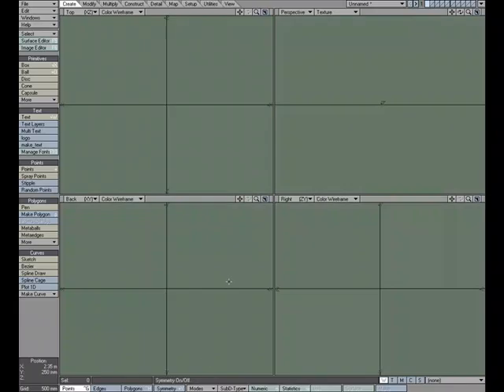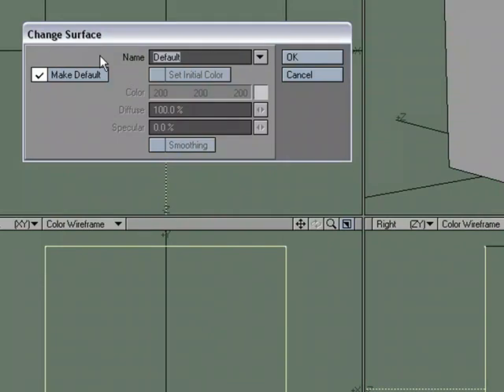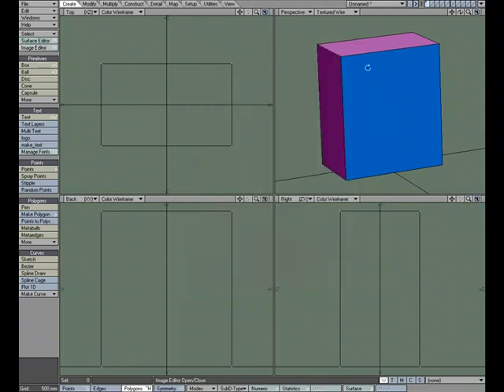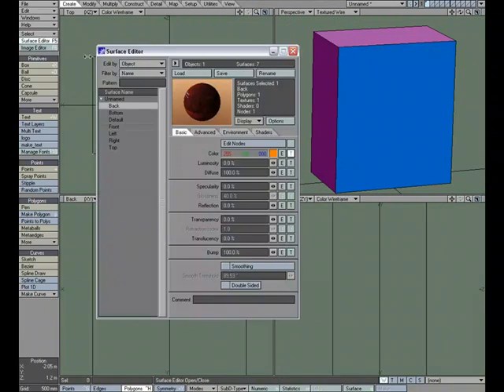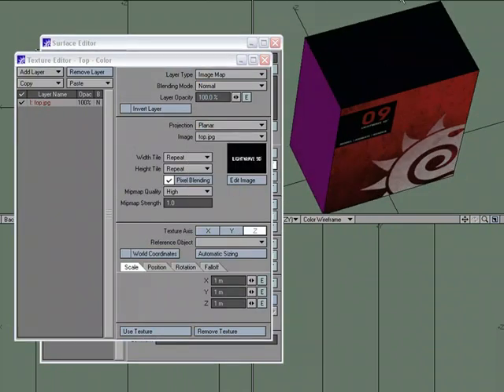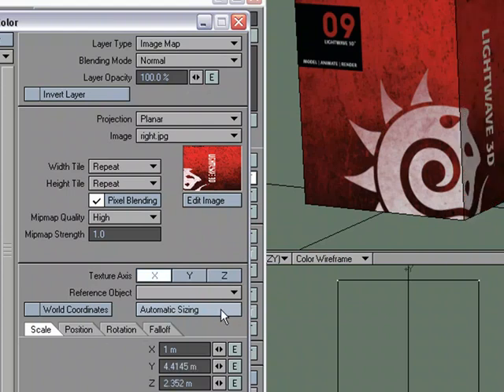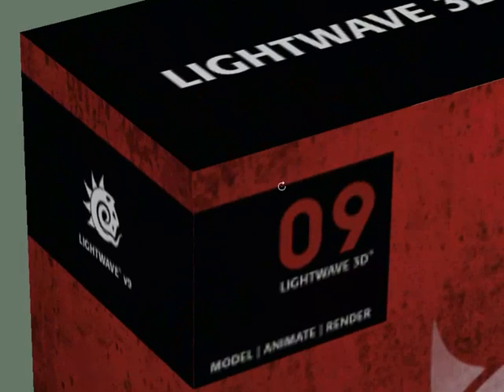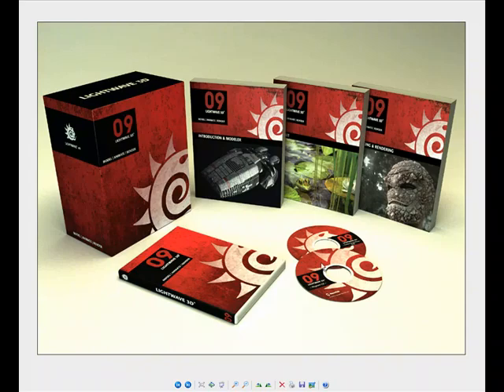Introduction to applying image maps to your geometry by creating the Lightwave v9 box